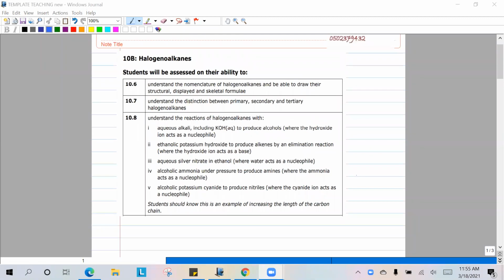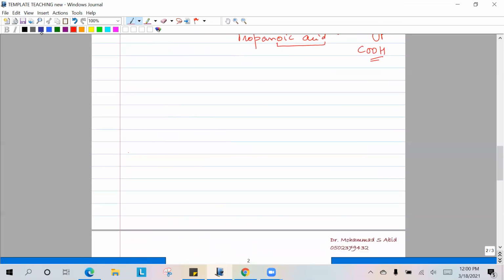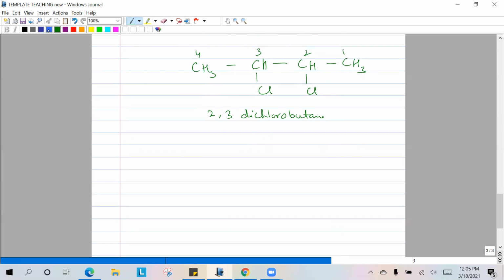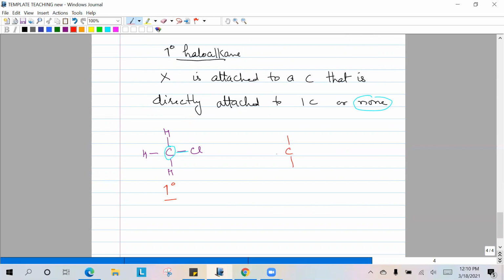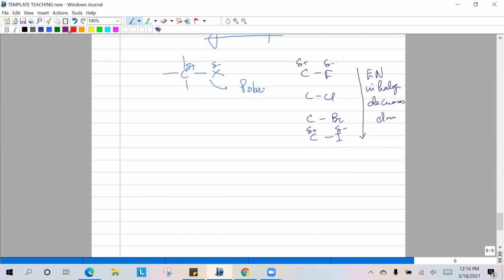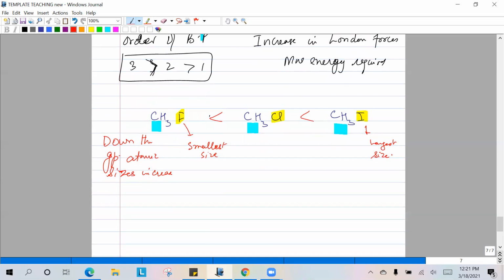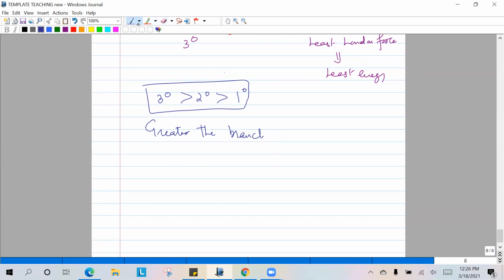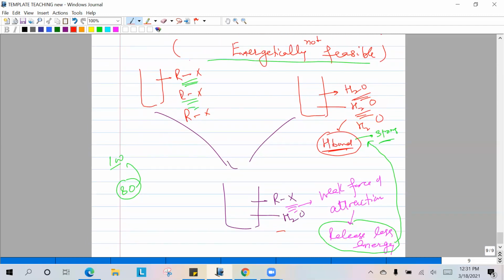HALOALKANE 1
understand the nomenclature of halogenoalkanes and be able to draw their
structural, displayed and skeletal formulae.
understand the distinction between primary, secondary and tertiary
halogenoalkanes
CORRECTION:  AT 31:25 TIME
EXPLANATIONS ARE CORRECT .
HOWEVER CORRECT ORDER IS: 3 HAS LOWEST B.P WHILE 1 HAS HIGHEST.